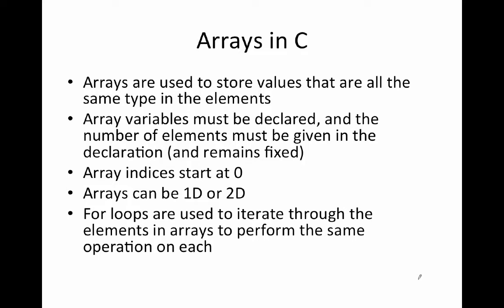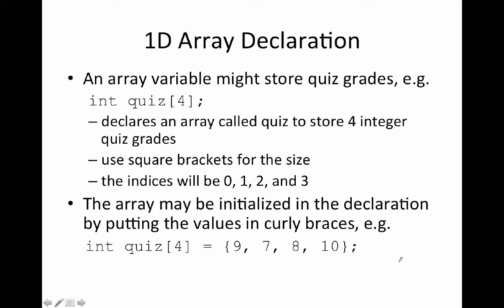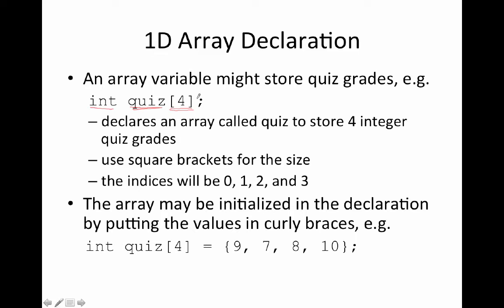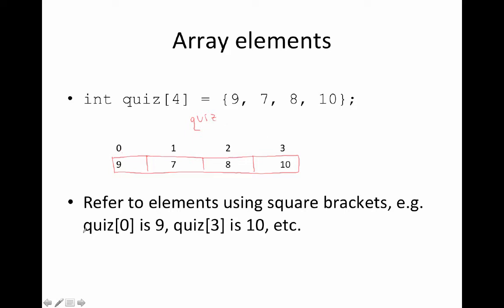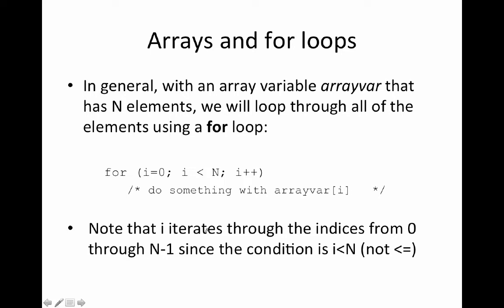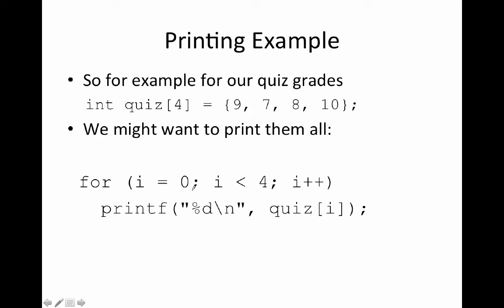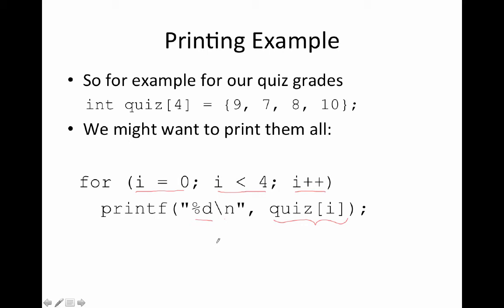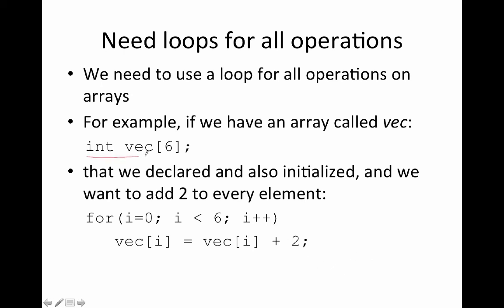1D Arrays C